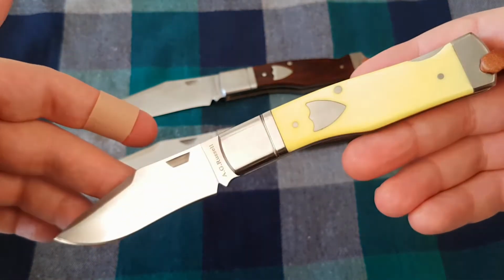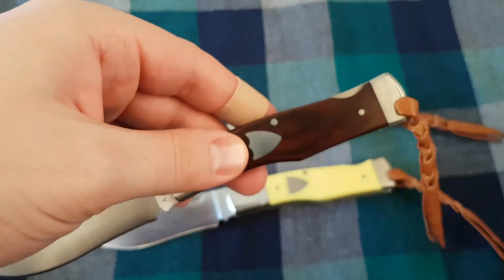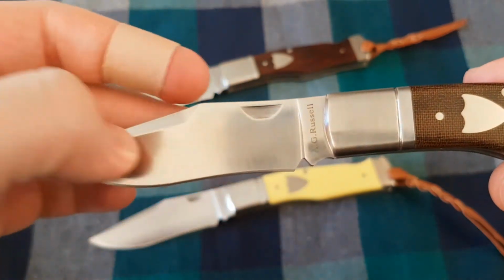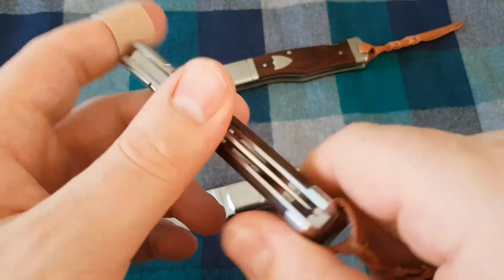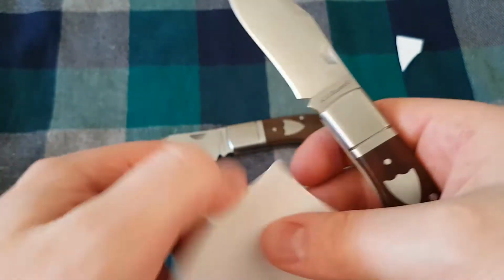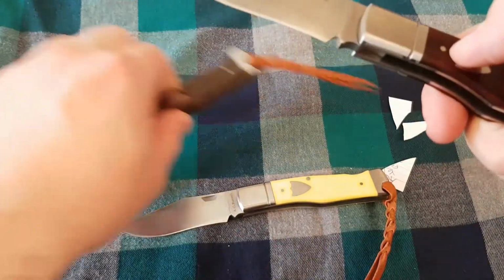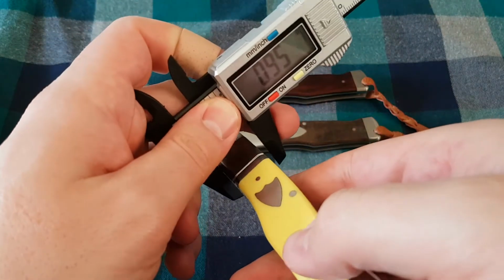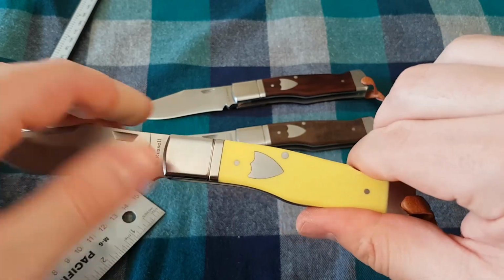A.G. Russell Medium Gunstock Overview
The Medium Gunstock is the larger version of the 3-5/8" Gunstock.

In this overview I talk MUCH longer than usual. I talk about recurved edges and flat grinds in some depth so I'll add some time stamps to navigate the video.

0:00 Intro
0:24 Handle Materials
2:30 Size Comparison to Smaller Gunstock
3:46 Knife Features (One hand opening, lanyard, stop pin, etc.)
6:47 Lockback & Coil Spring
7:49 Fit & Finish
9:16 Flat Ground Clip Point Blade - I explain why I like flat ground blades so much for my EDC.
9:54 Paper Cut Test
11:12 Recurved Edges - I explain what Recurved edges are for, and how they are useful.
12:05 Sharpening Recurved Blades
14:46 Blade & Handle Dimensions
16:18 Hand Grips
16:47 Blade Steel
17:47 Gunstock Name
18:10 Conclusion

Learn more About the Types of Lockback Springs and their Springs